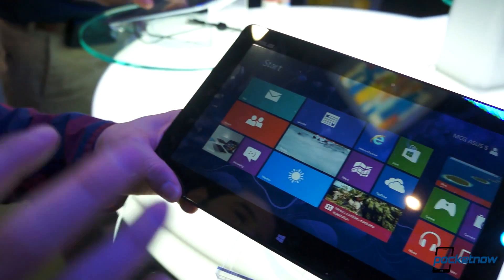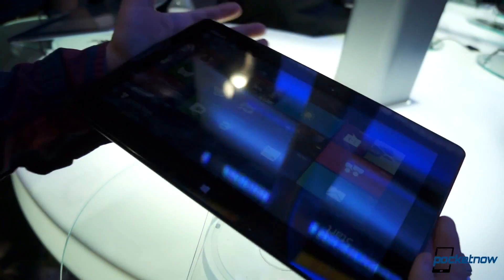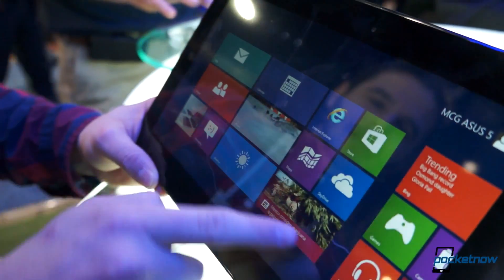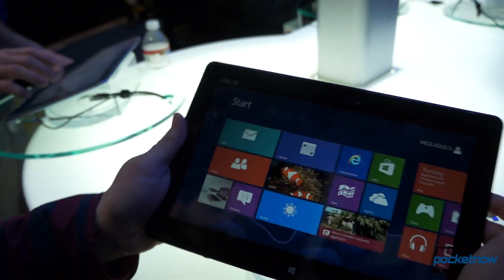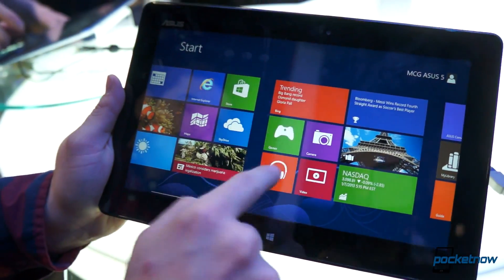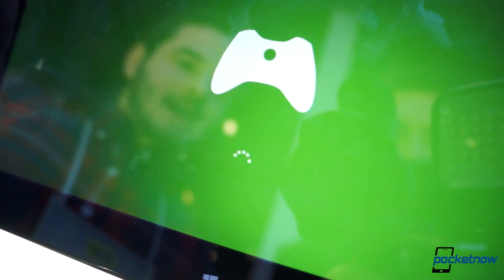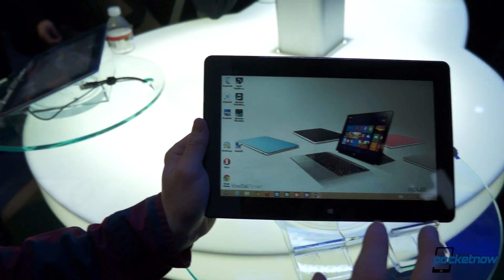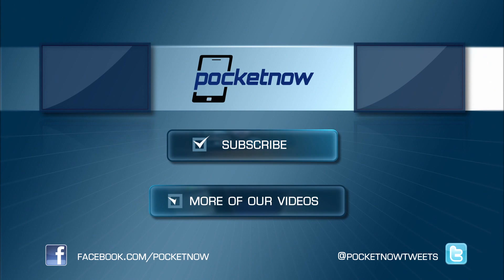Asus ME-400 Windows 8 Tablet Hands-On | Pocketnow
Watch our hands-on video of the ASUS ME-400 Windows 8 tablet running on Intel's Atom processor at our CES 2013 coverage. In some ways, the ME-400 is the best of both worlds, with a size, weight, and price tag more in line with Windows RT tablets, yet it actually runs Windows 8 Pro, giving you a whole lot more software flexibility.